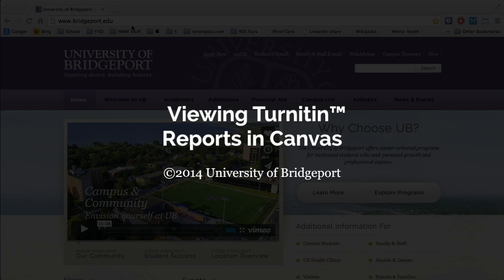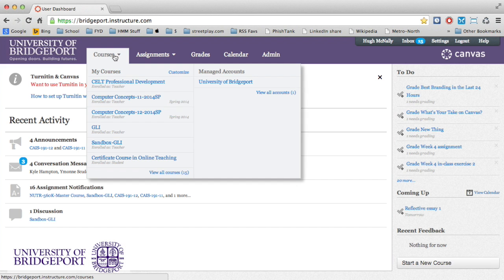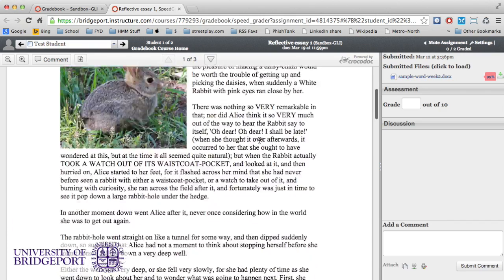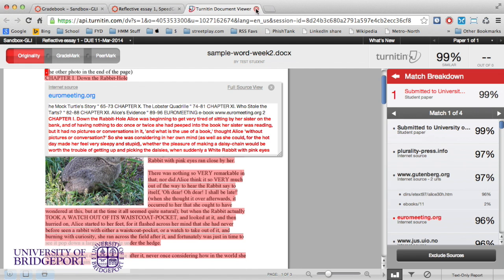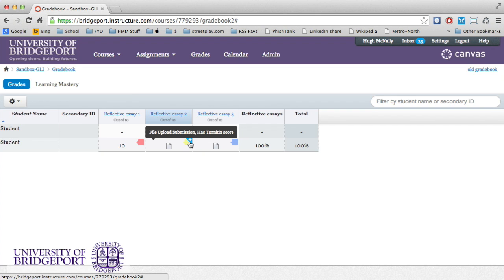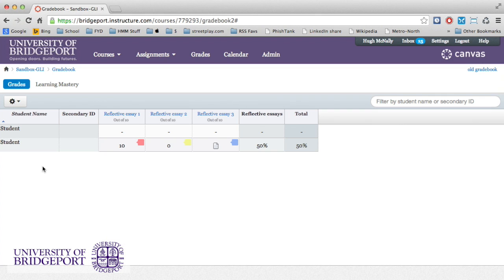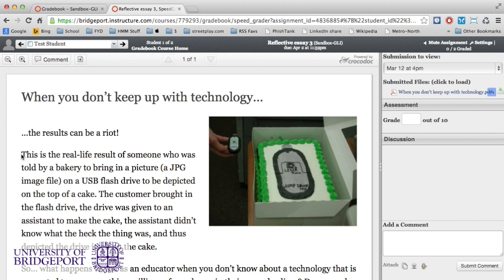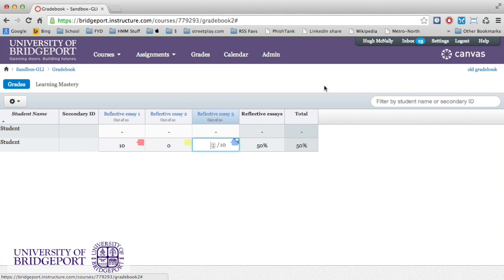Viewing Turnitin Reports in Canvas